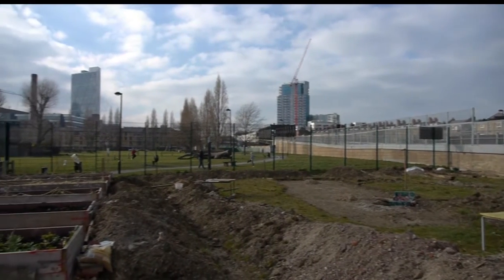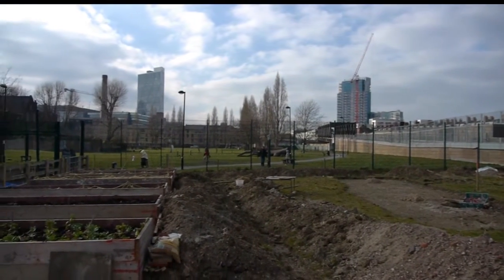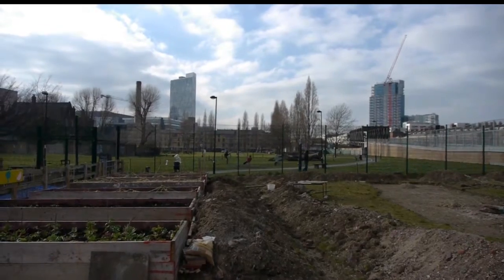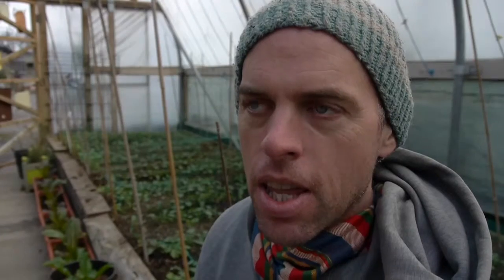Spitalfields City Farm and the Timberland Earth Keepers Grant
Spitalfields City Farm are a great project in the heart of the city, to find out more about the project visit there project